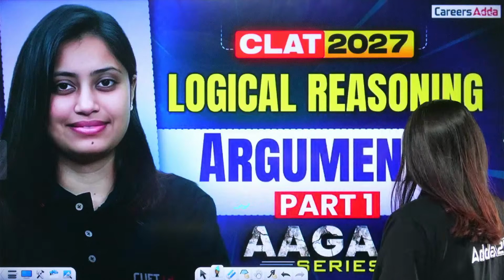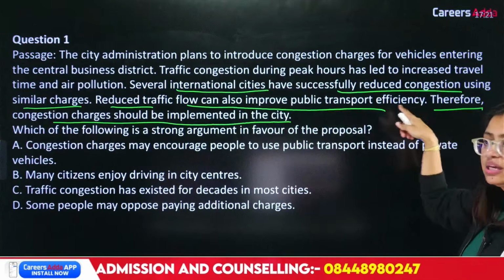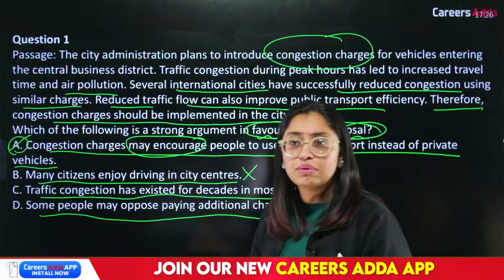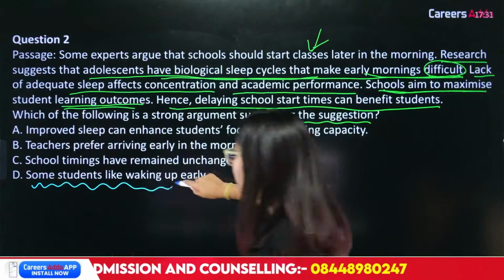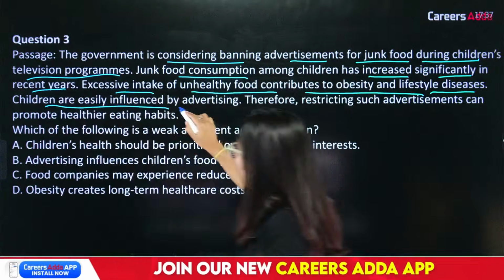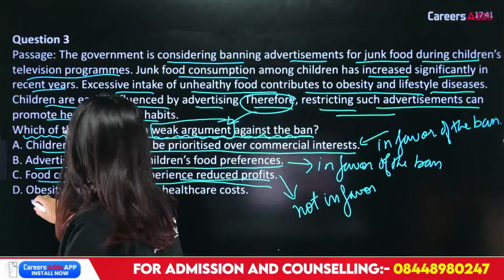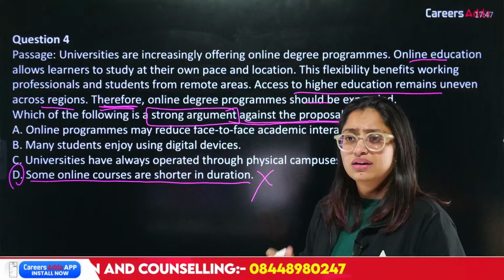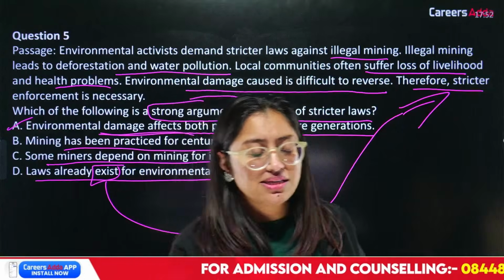CLAT UG 2027 Logical Reasoning Arguments Part 1 | CLAT 2027 Preparation | AAGAZ Series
To download this Class PDF & other FREE Study Materials on Careers Adda app,

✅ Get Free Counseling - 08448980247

𝐀𝐌𝐔 𝐋𝐀𝐖 𝟐𝟎𝟐𝟔 (5 Year LLB) SAFALTA ULTIMATE BATCH:-

⏳ Act fast—seats are filling up!

📚About "LAW MAHAPACK"👇
1. 12 & 24 Months subscription to access all the upcoming batches of CLAT, AILET, MHCET & Other 5 Year Law Exams.
2. Comprehensive Syllabus Coverage of 7 Law Entrances (CLAT, AILET, MHCET, SLAT, JMI, AMU, CUET UG LLB)
3. 30 Mock Test Series with Detailed Solutions
4. Printed Book for Complete CLAT Entrance Exam

“Step into our live batches and immerse yourself in interactive sessions designed to elevate your CLAT And Other Law Entrance Exam Preparation to new heights."

📌 Law Entrance Adda247 SOCIAL MEDIA HANDLES:-